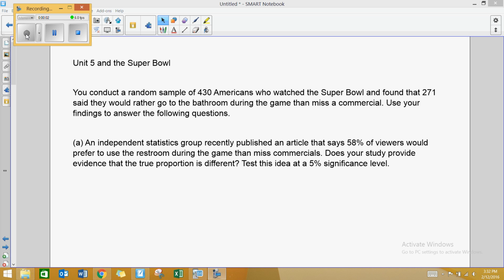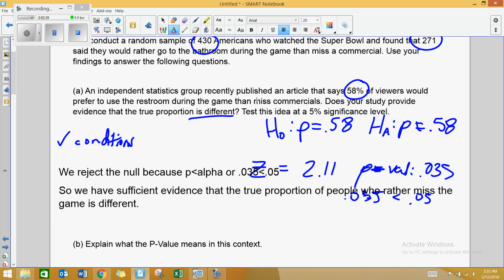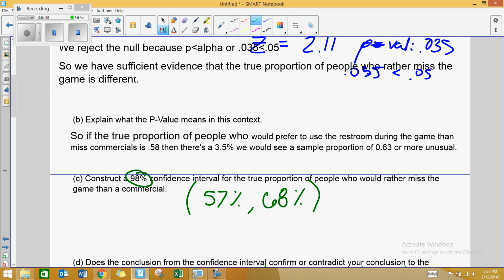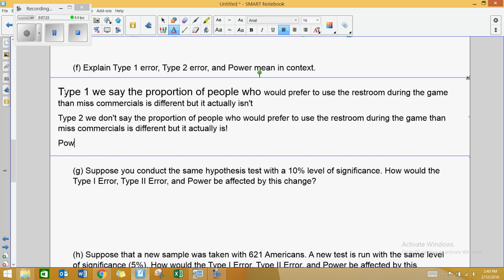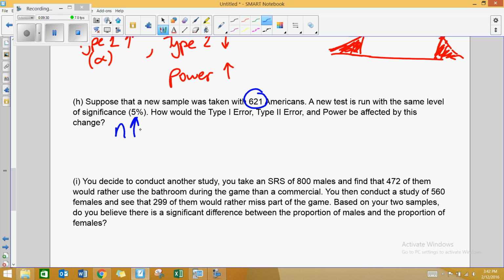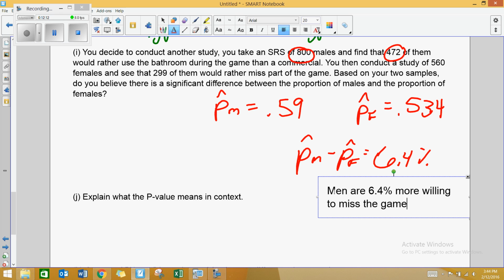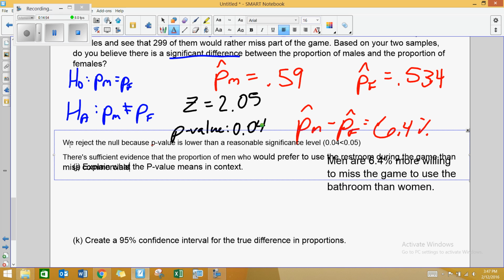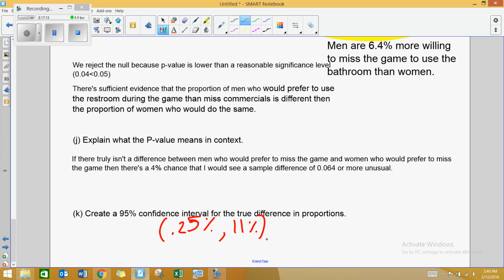Unit 5 and the Super Bowl